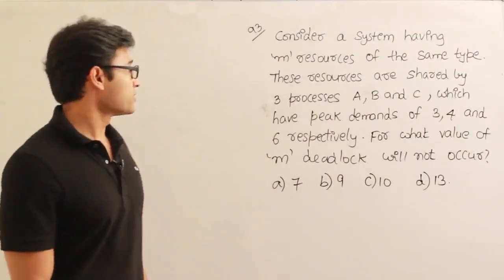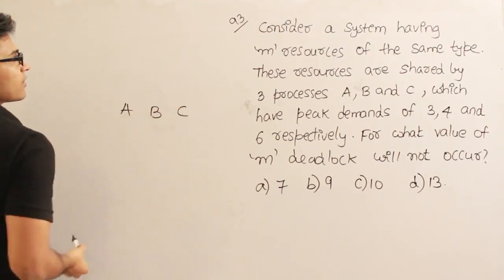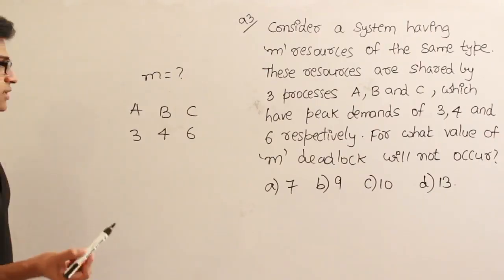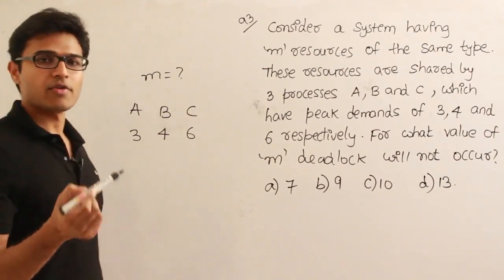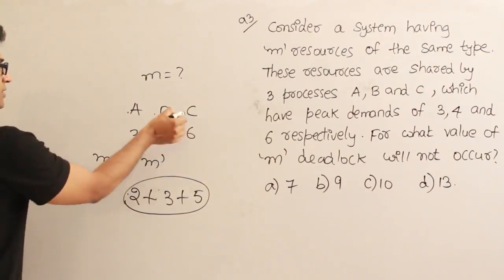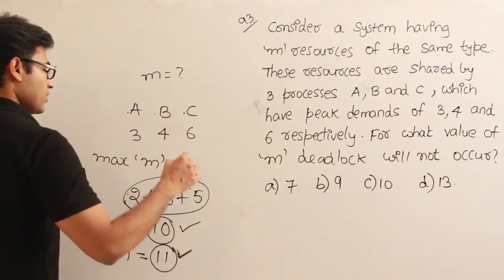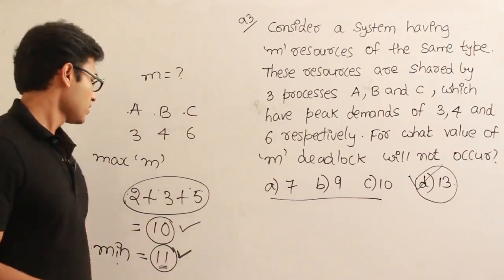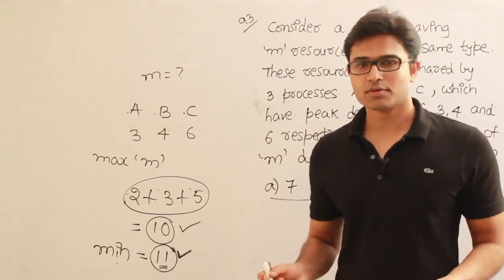73 Gate 1993 Question on Minimum Resources required